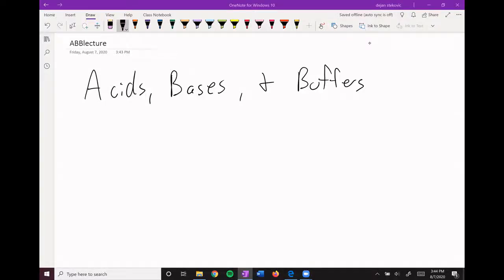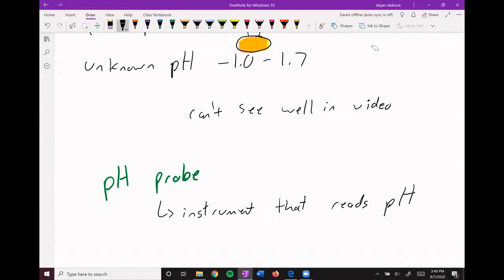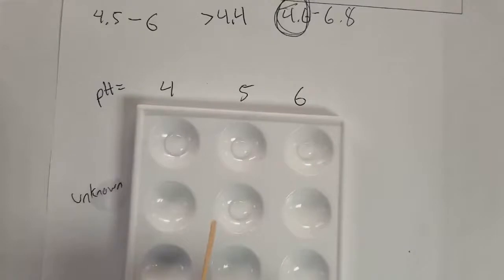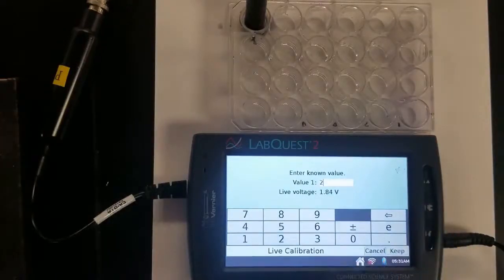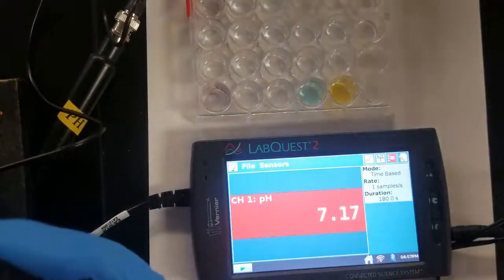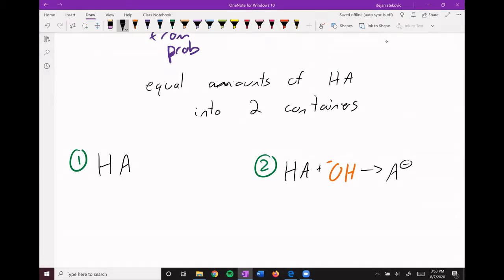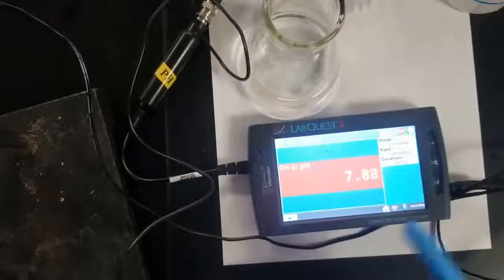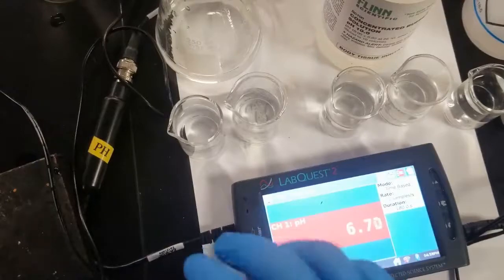Acids Bases and Buffers